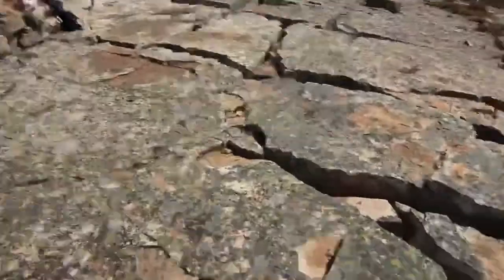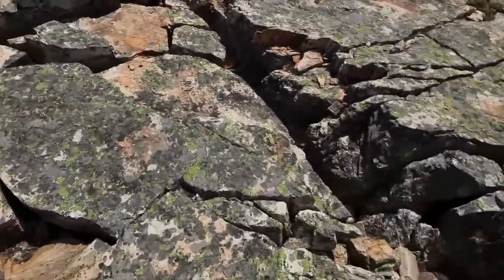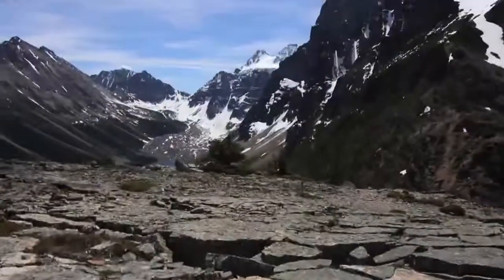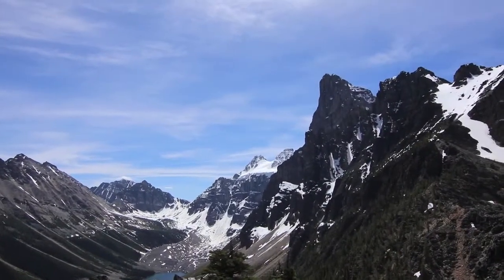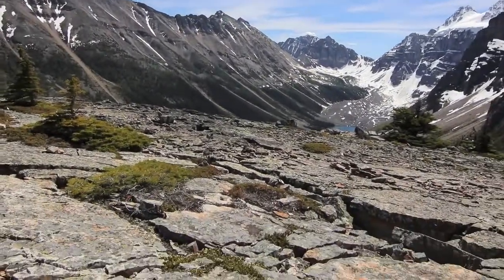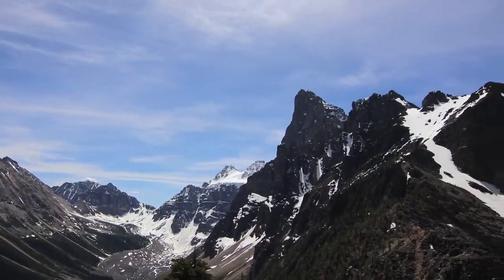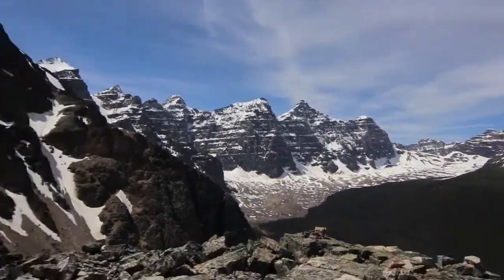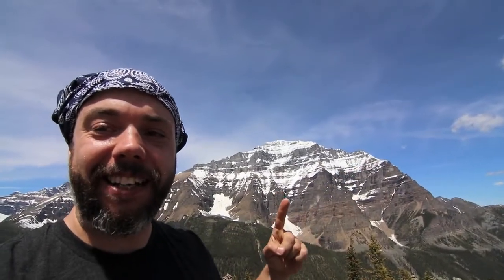TEASER: Tower of Babel EDIT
Teaser